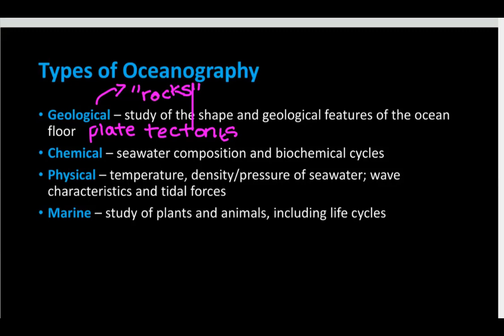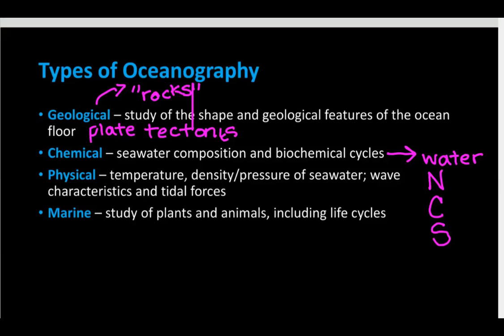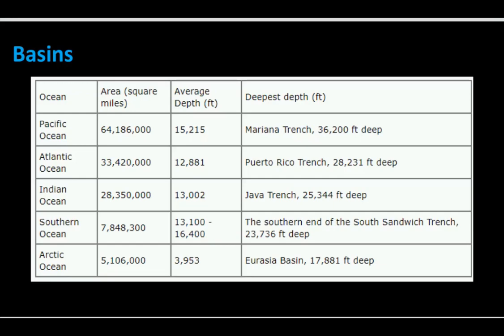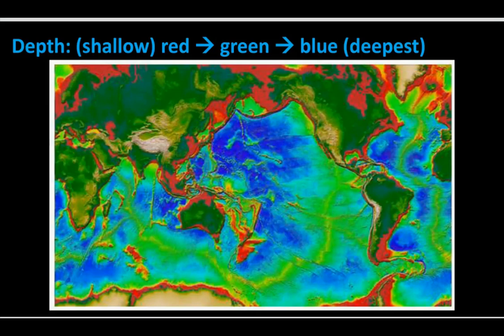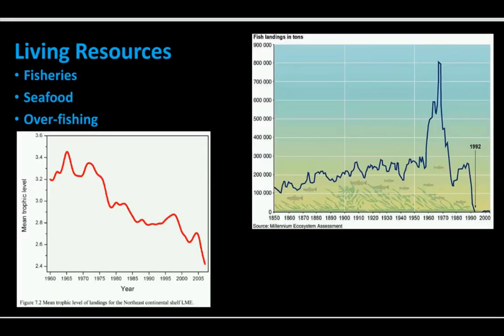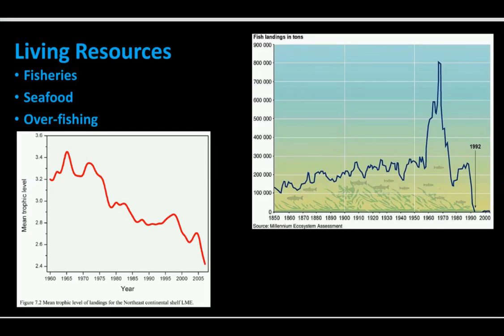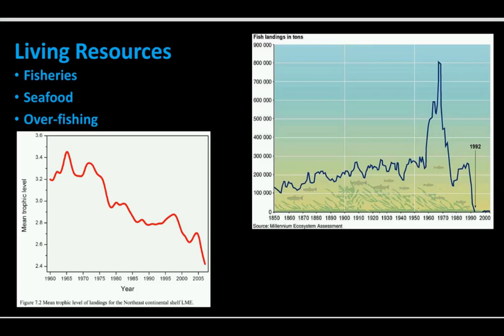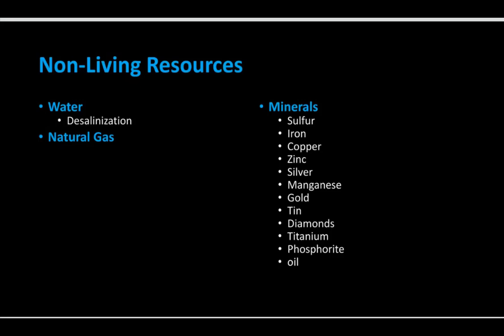Intro to Oceanography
This video discusses the basics of the Intro to Oceanography module.